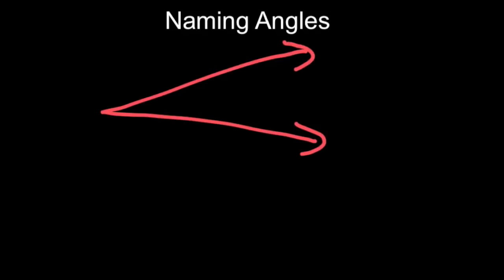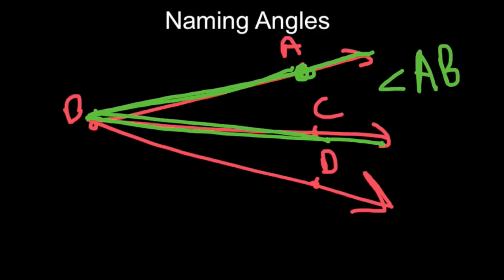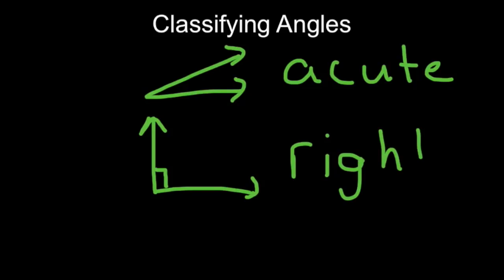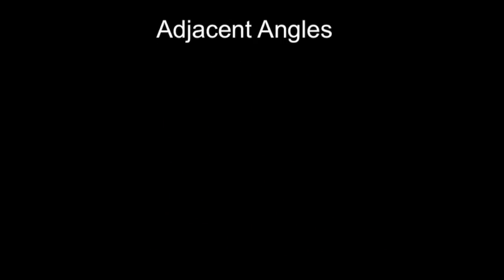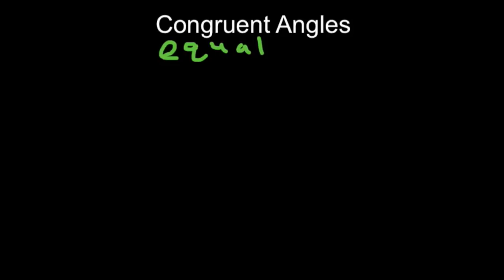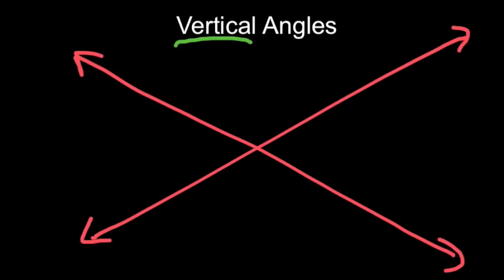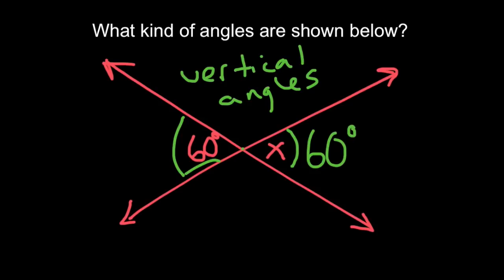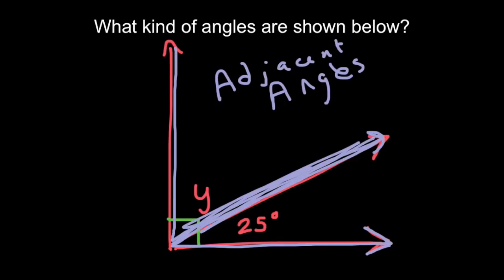Adjacent and Vertical Angles